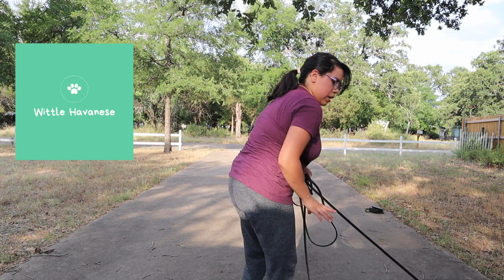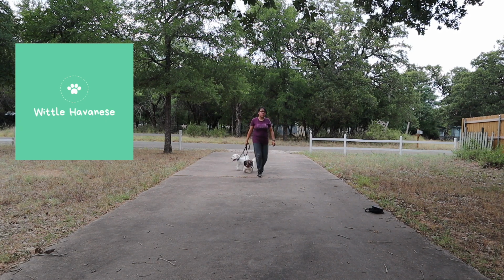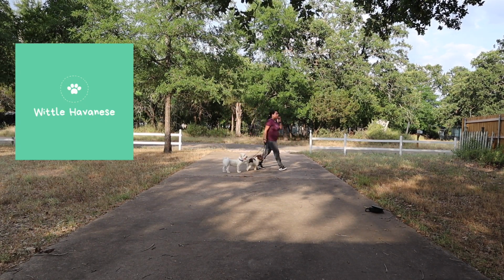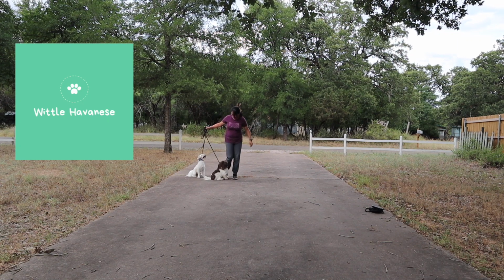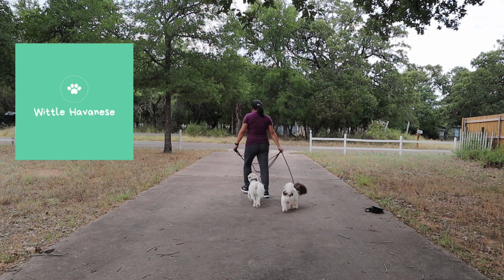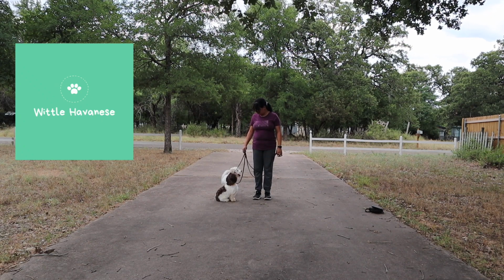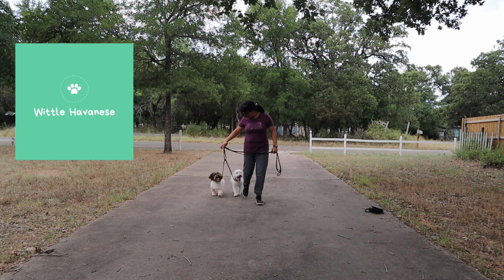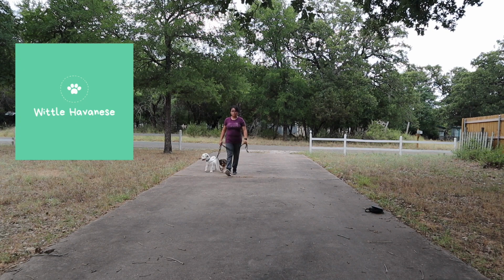How To Walk Two Dogs Together For The First Time | Wittle Havanese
This is showing how to get two (male OR otherwise) dogs to walk together. I am using Hugo to help me get Dexter to walk correctly. Let me know if you have any questions!

OR
Use the code 85224 if you call or go online later.

1” Collar

Recall Leash

Leather Leash

Slip Lead